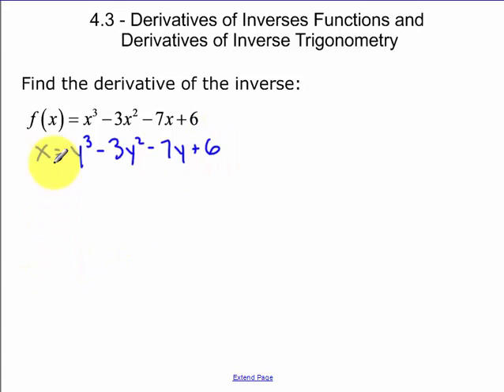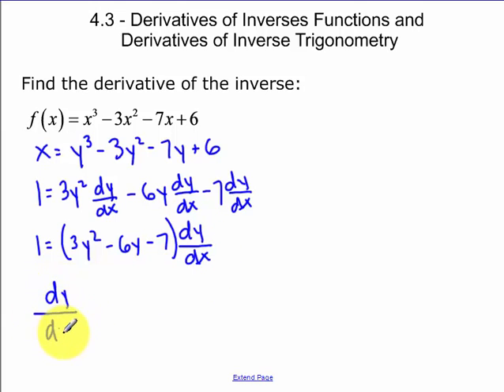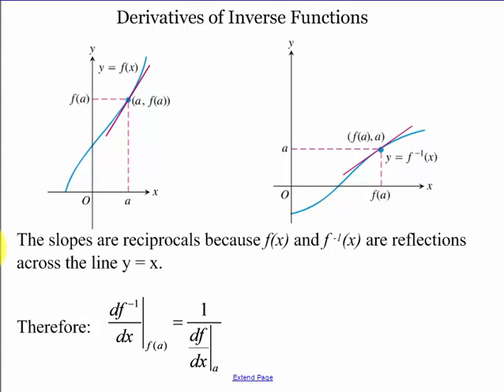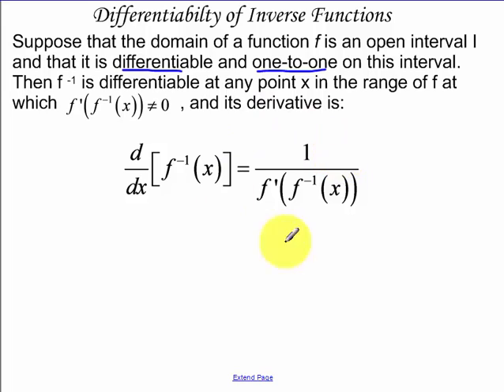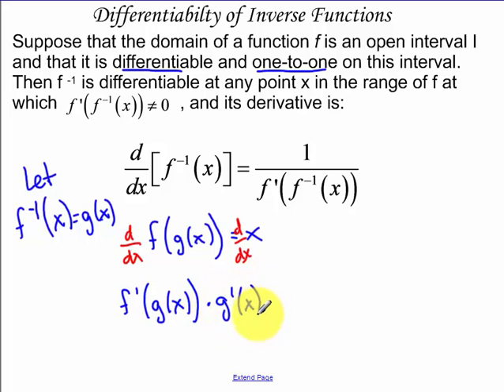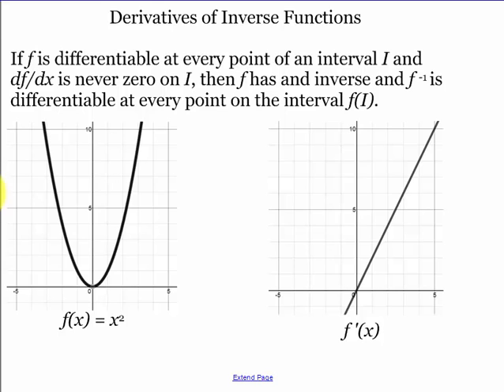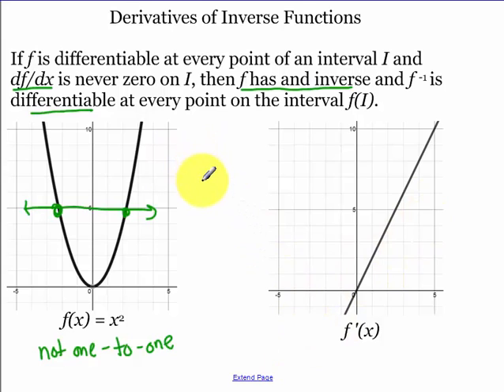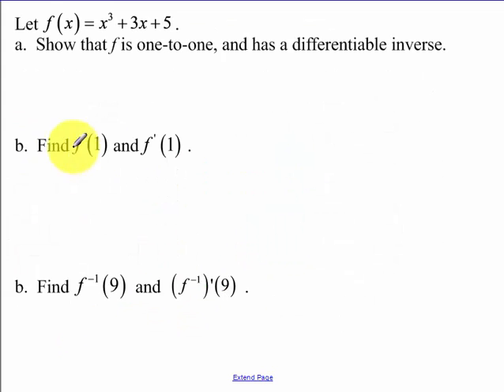4.3 - Derivatives of Inverse Functions and Inverse Trigonometry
Derivativevs of Inverse Functions and Inverse Trigonometry